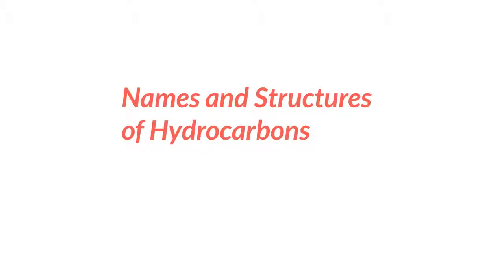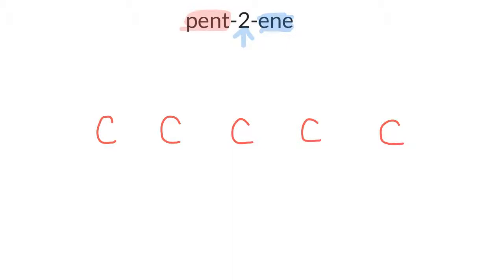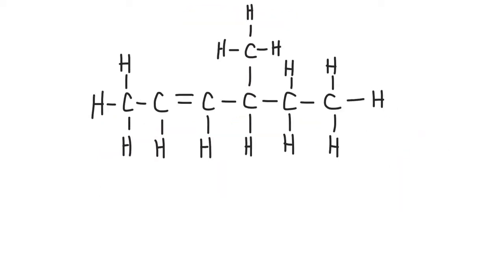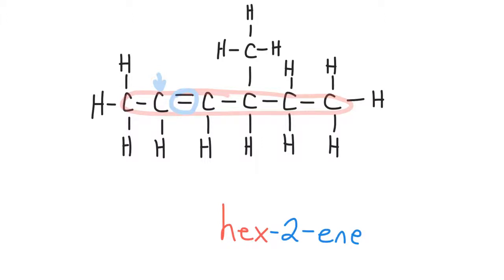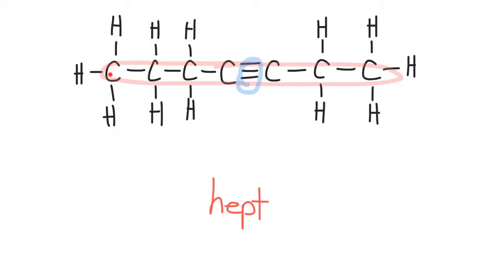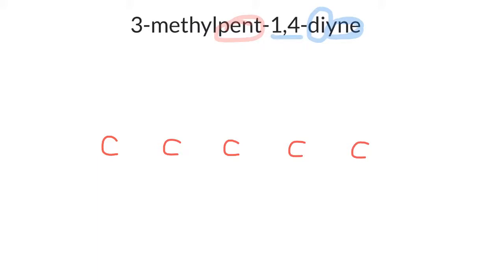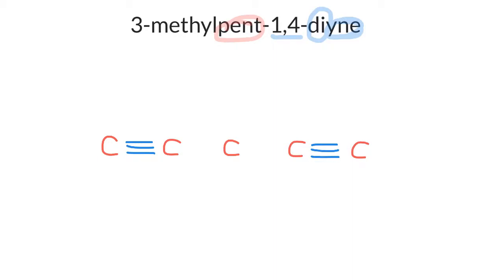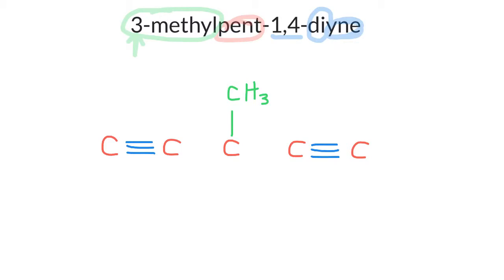Names and Structures of Hydrocarbons